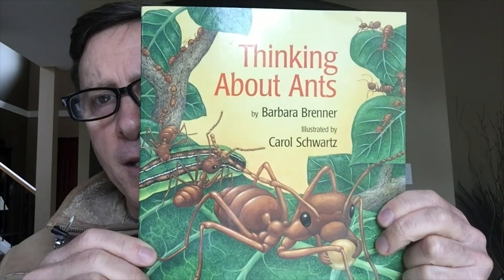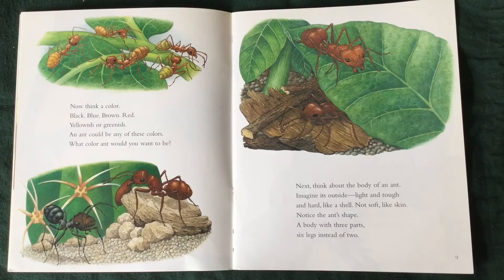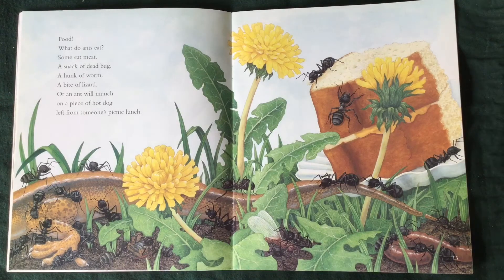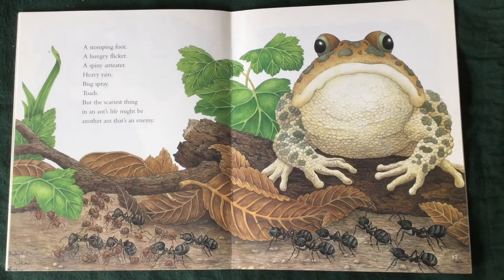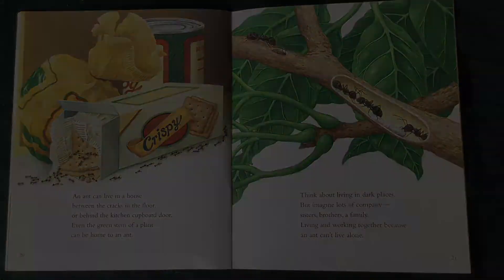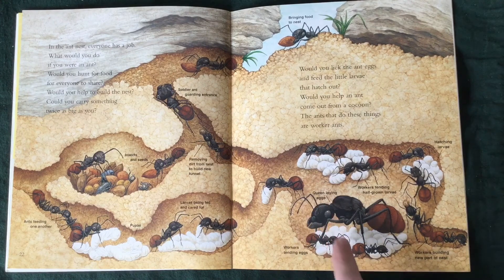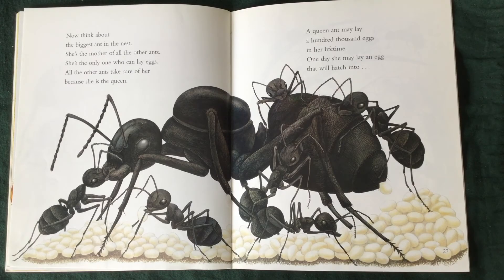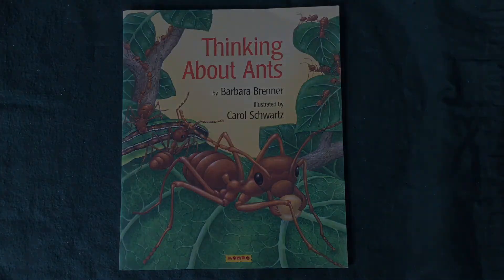Mr C reads Thinking About Ants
A non-fiction book about ants. For a theme unit on insects.